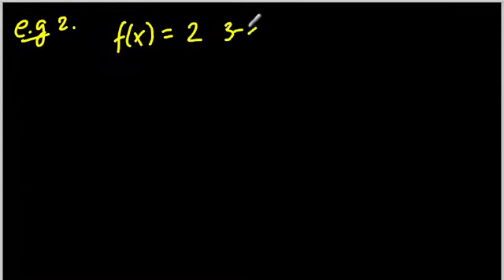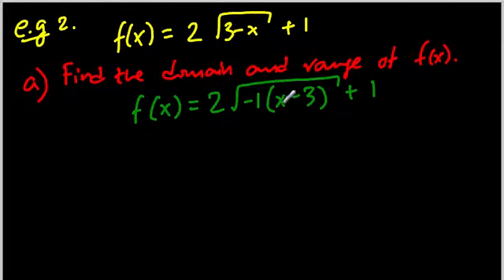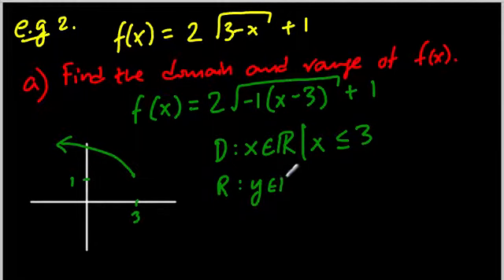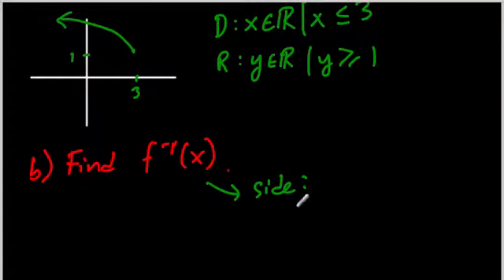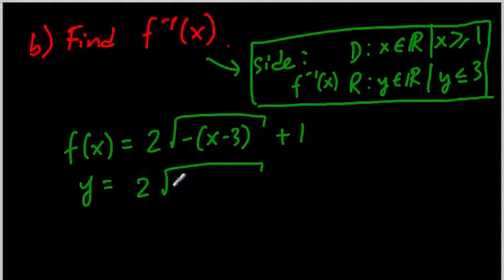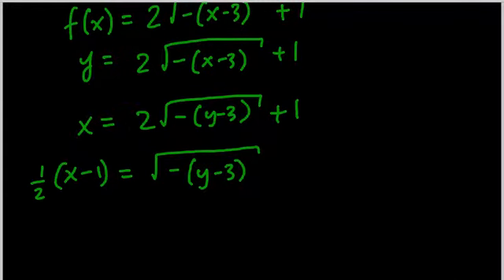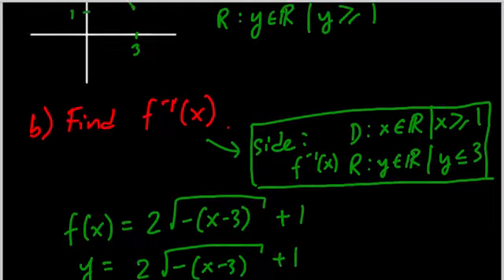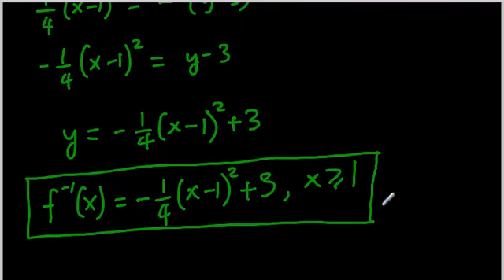01 38 DomainRangeInverseSquareRoot2